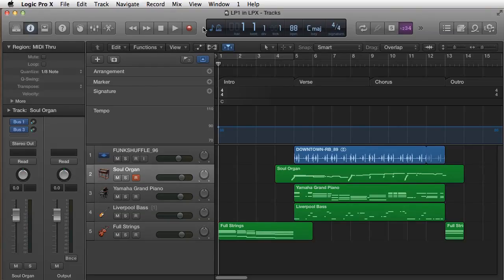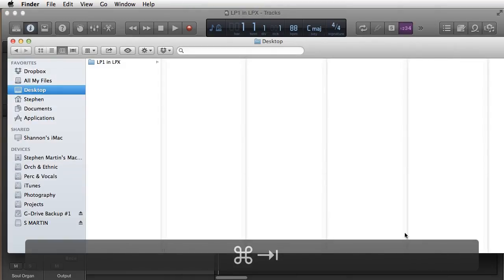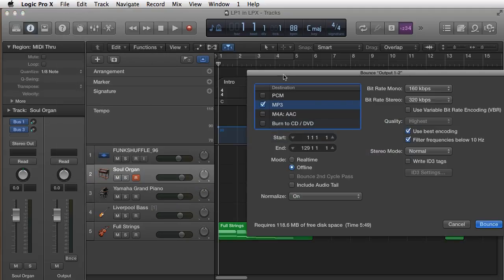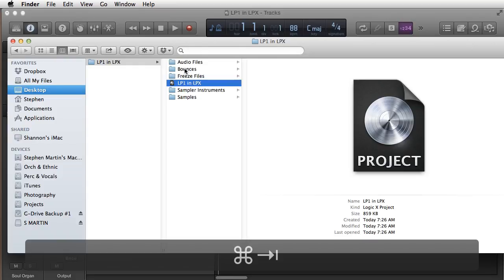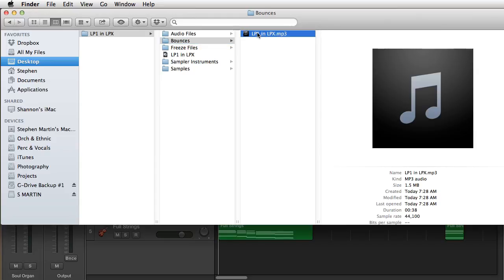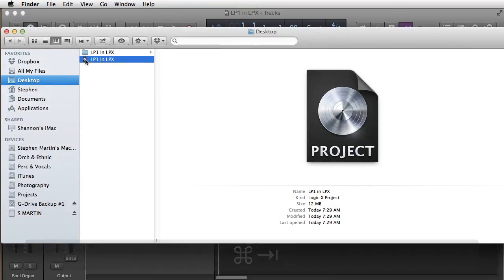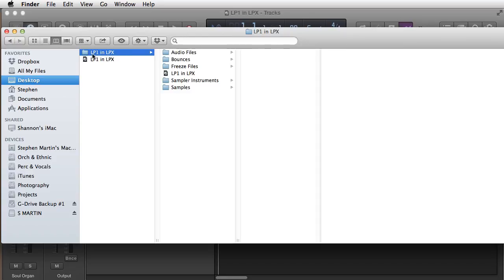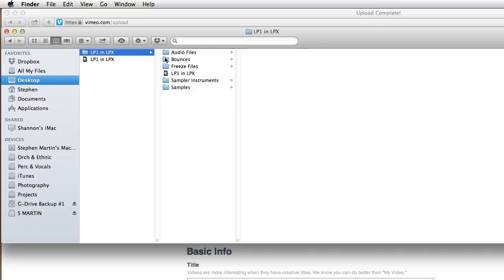MUS296 2.4 Logic File Structure